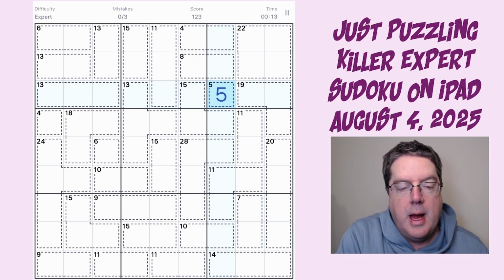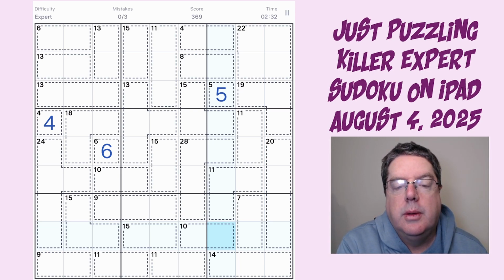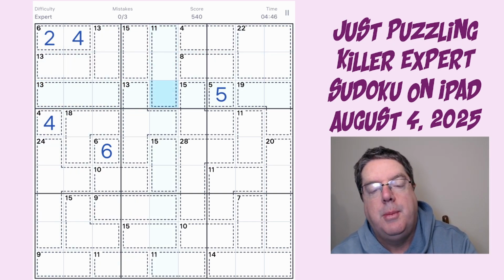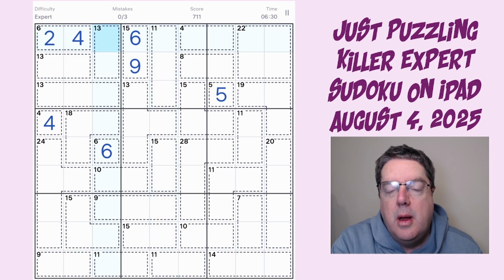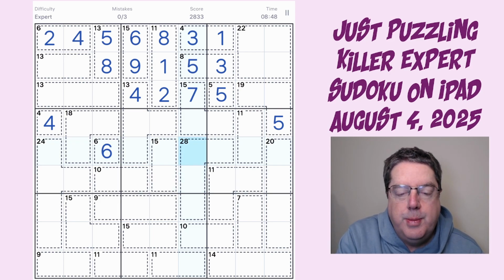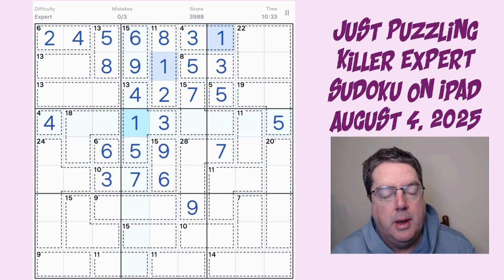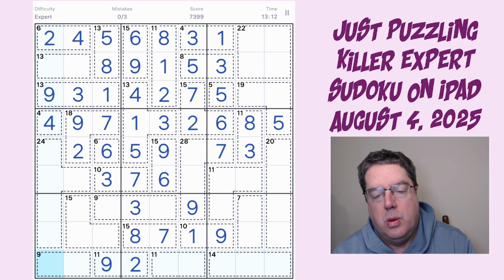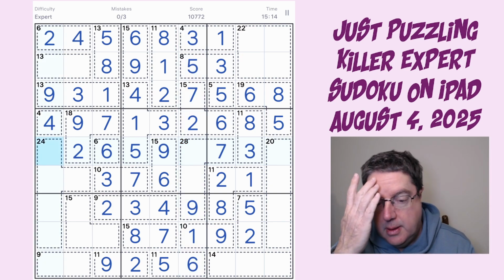Learning Killer Sudoku By Doing and Explaining | August 4 2025